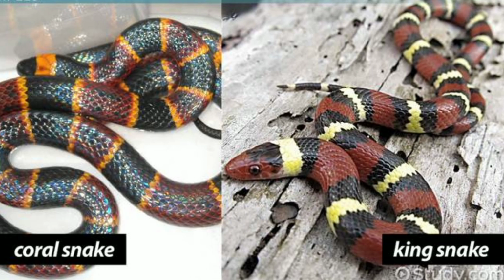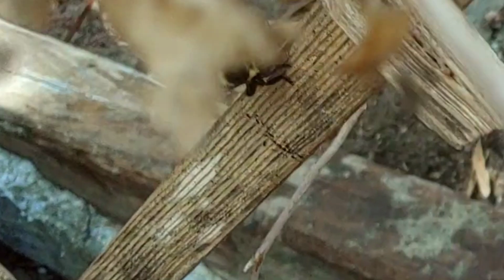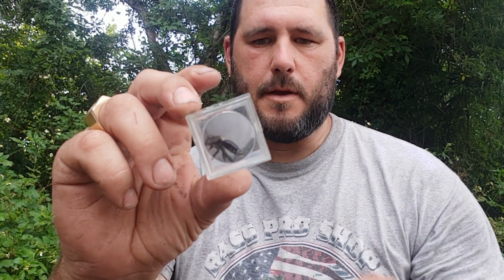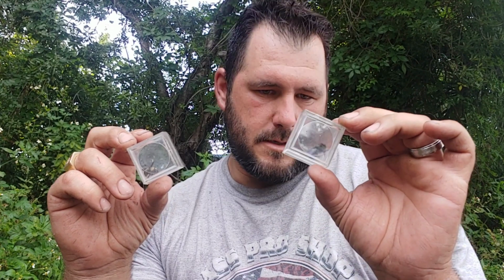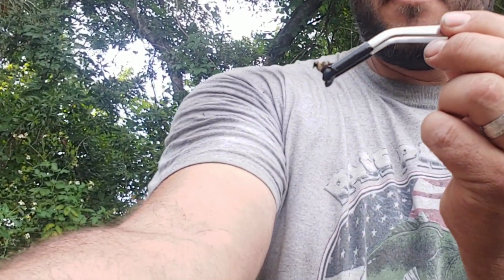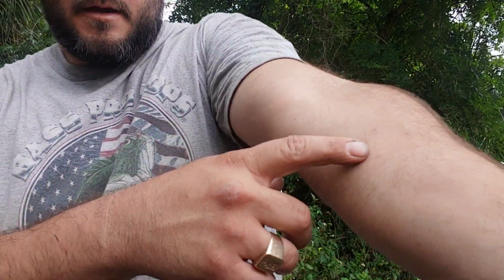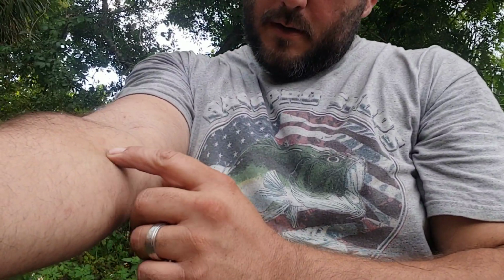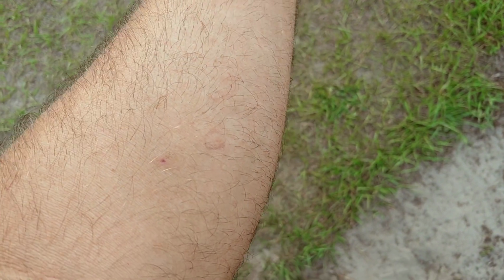Bumblebees and carpenter bee sting test which is worse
Bumble vs the carpenter bee which is worse. bumblebees are often misunderstood yet play a huge role in polination. bumble bees are large bees that live a social life